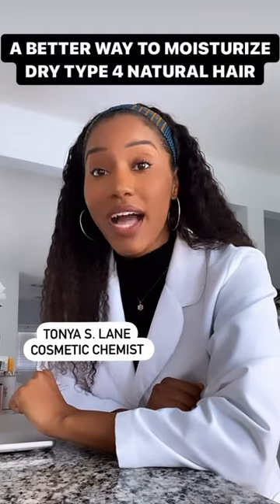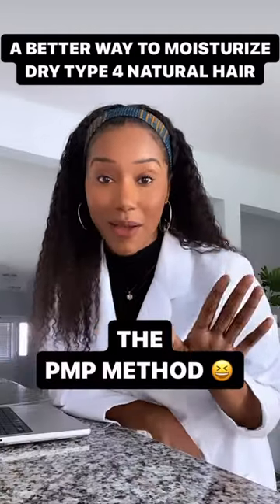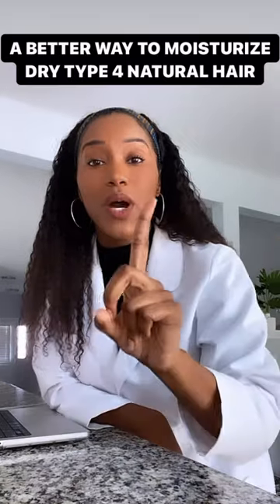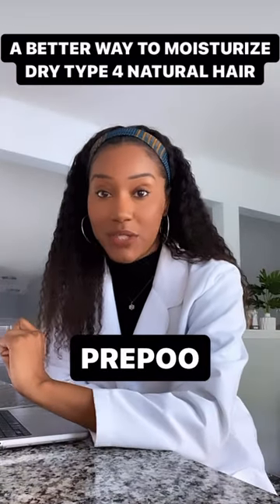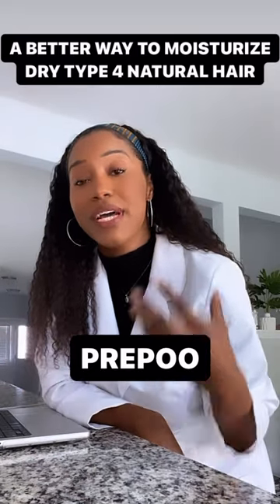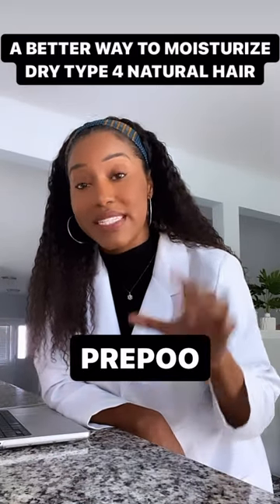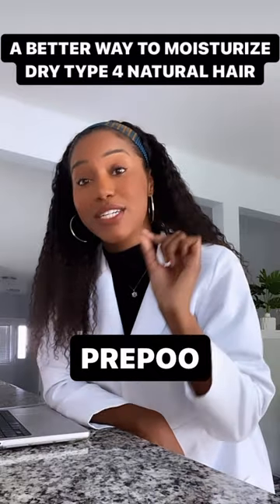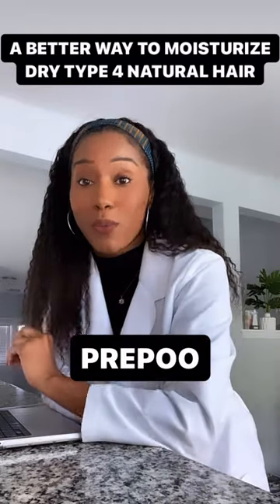A Better Way To Moisturize Dry Type 4 Natural Hair 🥰💦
For more hair care and ingredient knowledge check out the Natural Hair Care Wisdom Flash Cards!